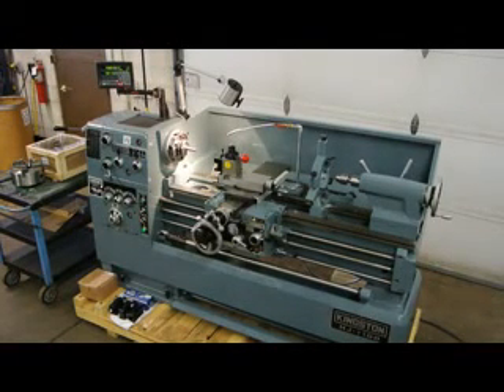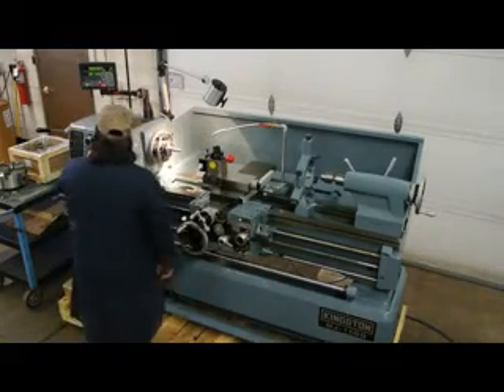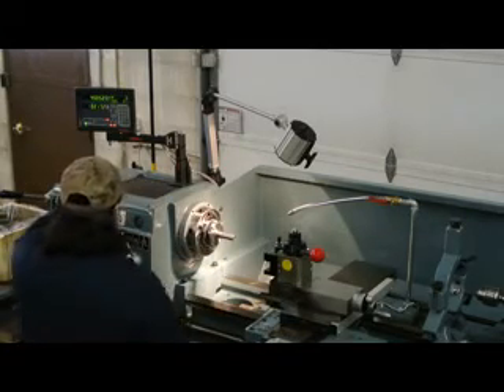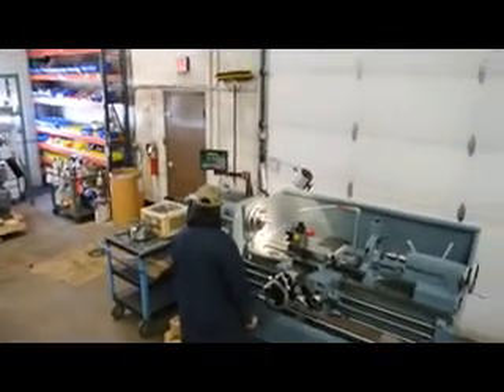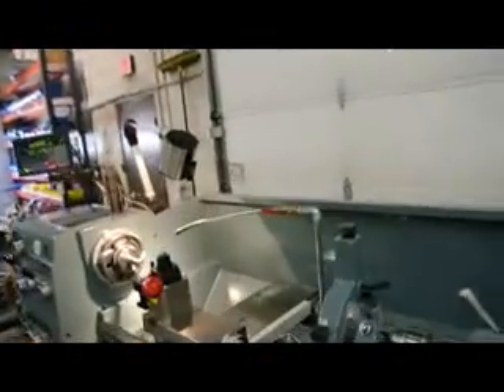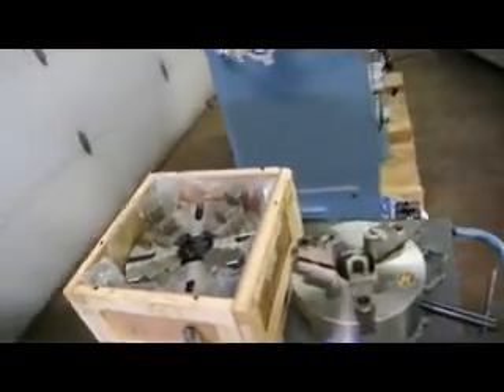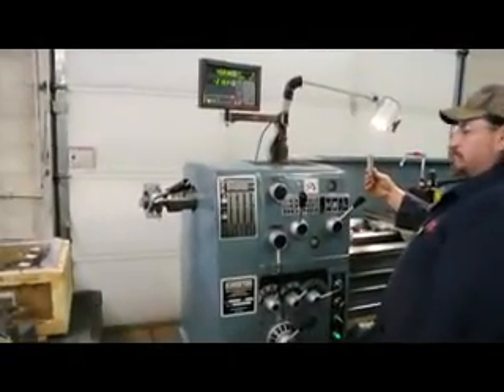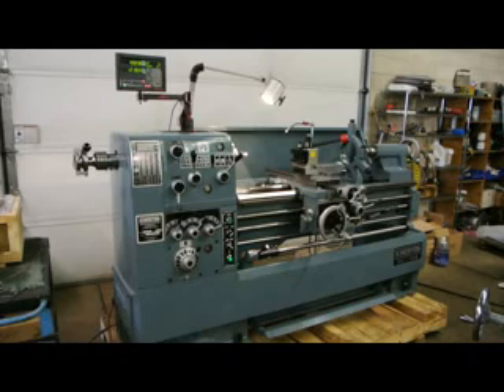Kingston HJ Series Lathe, sold new by Machinery Consultants in Utah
BILL WILSON JR. TECHNICAL SALES MGR.

NEW KINGSTON LATHE QUOTE MODEL HJ 1100 and HJ 1700 MACHINERY CONSULTANTS

There are 2 Models offered in the HJ Series Lathe
Model: HJ - 1100 actual size is 17” x 43”
Model: HJ -1700 / actual size is 17" x 67"

General Machine Specifications: HJ Model Comes in 2 Bed-lengths: 43” & 67”

Distance Between Centers   HJ-1100 IS 43.5” / HJ-1700 IS 67”
Type of Spindle Nose          D1-6
Taper of Spindle Bore & Center M.T. #6 x #4
Number of Spindle Speed           12
Spindle Speed                  35-2000 RPM
Number of Feed Changes          16
Feeds per Revolution   Longitudinal 0.0012 – 0.034 inch
                                       Cross 0.0008 – 0.023 inch
Diameter and pitch of lead screw ø1 3/8”, 4 TPI
Range of inch threads                     2-72 TPI (44)
Range of metric pitches             0.2 – 14mm (39 kinds)
Maximum Travel of Compound    5-7/8"
Maximum Travel of Cross Slide 10-2/5"
Maximum Travel of Tailstock Quill 5-7/8”
Tailstock Quill Diameter       2-3/8”,     #4 MT

                                      HJ-1100 Model                 HJ-1700 Model
Floor Space               98” x 41”                      120” x 41”
                               3,820 lbs                            4,260 lbs

Standard Equipment ~ included with the machine purchase:
7.5 HP 1 speed motor for 220/440V, 3 phase, 60 cycle wiring
12 spindle speeds (35-2000 RPM)
2-1/4" spindle bore
Spindle nose D-1-6 Camlock
Headstock spindle center adaptor, MT#6 to MT#4
Ground steel centers for headstock and tailstock (MT#4)
Timing belt for gear changes
4-way tool post fitted to T-slotted compound
Hardened and ground bed ways and cross slide
Automatic longitudinal multiple feed stop
Halogen work light
Tool box with necessary wrenches and spanners
Instruction manual and parts list
10" 3-jaw scroll chuck, Nice Quality Direct mount chuck in D-1-6
Coolant system with pump and piping
4.7" steady rest with roller jaws
Full length splash guard
8" drive plate

KINGSTON LATHE OPTIONAL ACCESSORIES: -
These items below are factory-specific,

 I suggest to order the Kingston Items @ same time as ordering lathe.
These below listed items are specific from the Kingston Lathe Factory

• Taper Attachment, mounted before pick up                18C-TA
•  Note: the Factory in Cal. will install the Taper attachment prior to shipment

• Faceplate for D-1-8, Tee-Slotted,                 18C-02           $
•  Turret  Carriage Stop                    18C-03           $
•  Micrometer Carriage Stop                     18C-04           $
• 6” Steady Rest w/Roller Jaw (min capacity 0.6” )  18C-05           $
• 8” Steady Rest w/Metal Jaws (min capacity 0.6” )18C-06       $
• Roller Jaws for 8”  Steady Rest                  18C-07-R   $
• 3.5” Follow Rest                                                          18C-09       $

DIGITAL READ OUT SYSTEMS:  (to mount before pick up)
DIGITAL READ OUT SYSTEMS: can be added at our warehouse, prior to pick up

•  Newall DP-700 2 axis Lathe Dro (43” Length)  700-DRO – 17” x 43”
•     ( This dro is for the size in model HJ 1100 )

Newall DP-700 2 axis Lathe Dro (67” Length)  700-DRO – 17” x 67”
•     ( This dro is for the size in model HJ 1700 )

Quick Change Tool - Post Package below in 4 brands that we offer:

Additional Items of Interest to be listed on the quote, please request